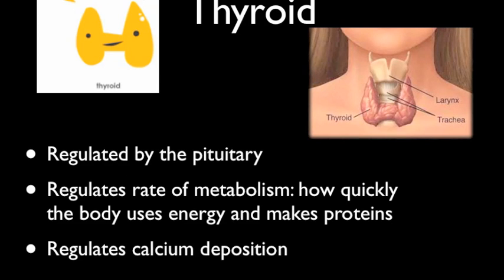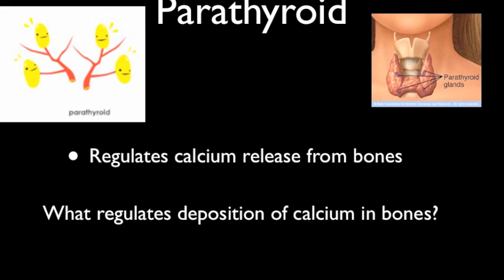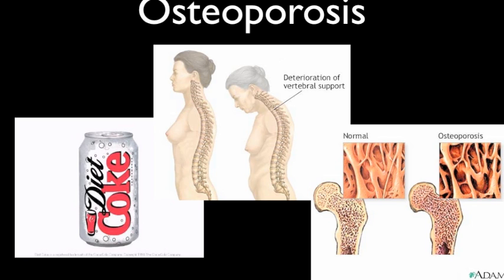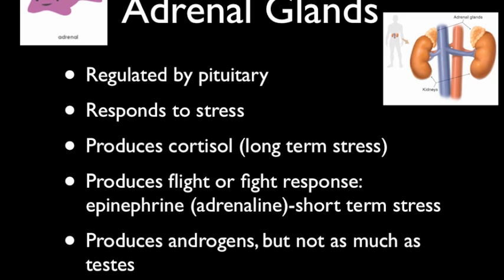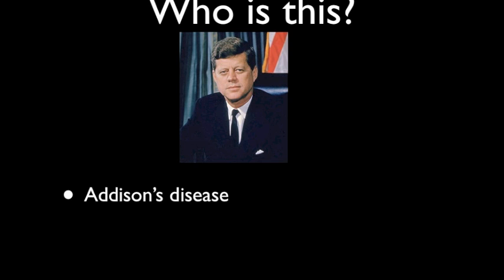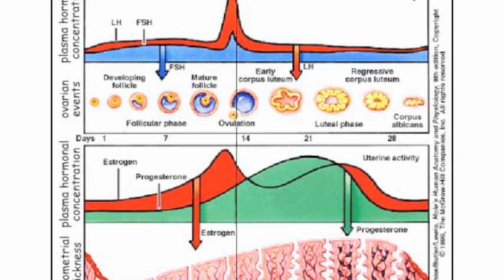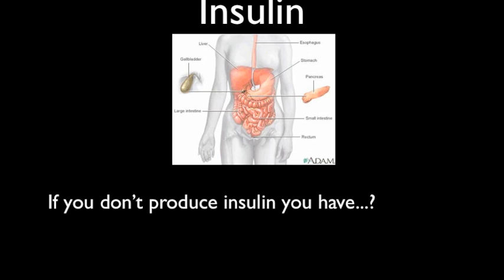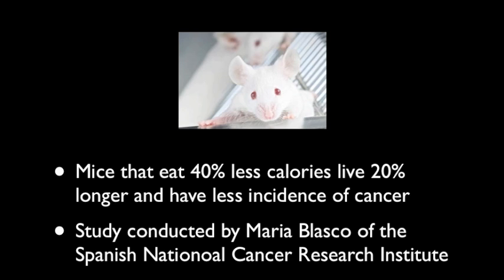Endocrine system part 2